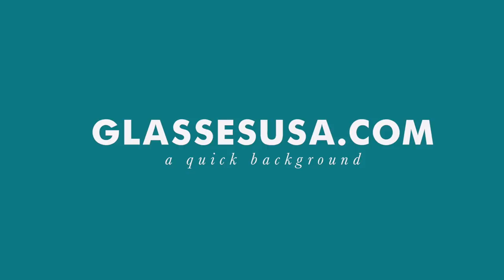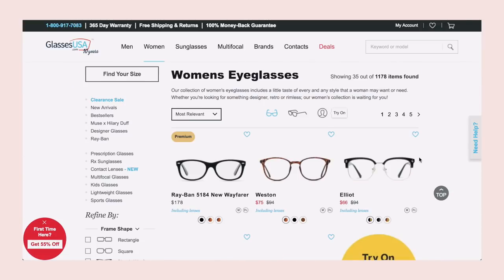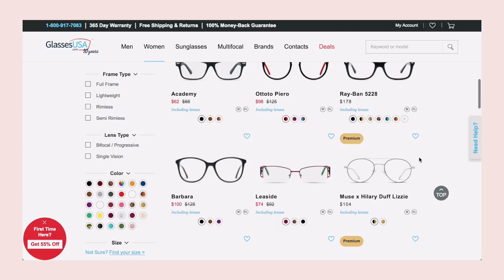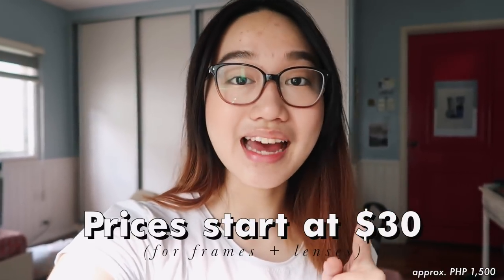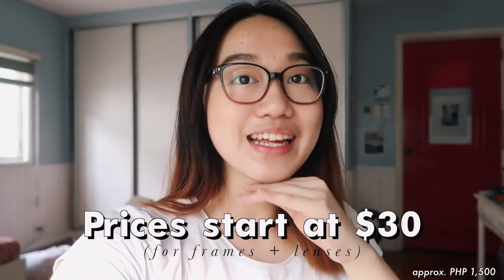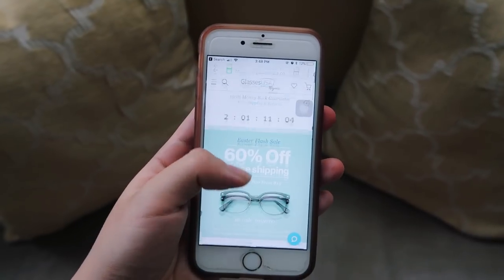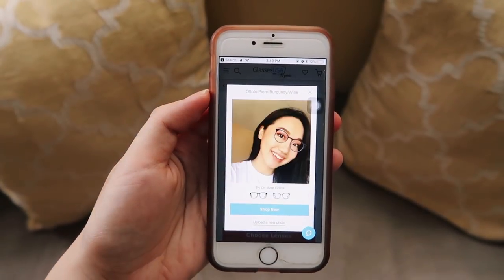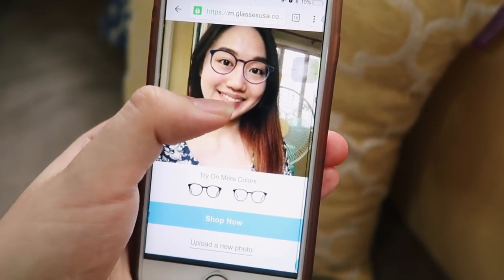Styling Glasses | A LOOKBOOK (2018)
Hi guys! Super excited to be partnering up with GlassesUSA.com!

(Receive free basic lenses, premium and marked down frames excluded)

OUTFIT DETAILS

Pink Sweater: GU
Belt: GU
Pants: Monki
Shoes: GU

Printed Polo: Penshoppe
Mauve Mock Neck: Topshop
High Waisted Wide Legged Pants: UNIQLO
Maroon Loafers: Charles and Keith

Black Camisole: H&M
Black Polo: Thrifted
Trousers: Zaful
Loafers: Charles and Keith

Romper: Zalora
Shoes: GU